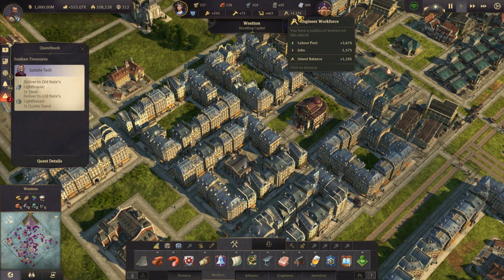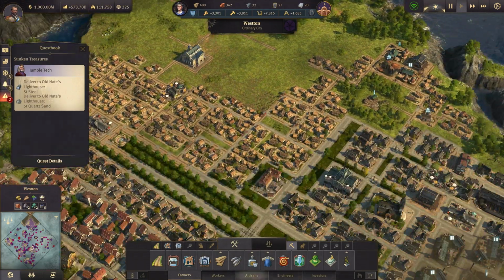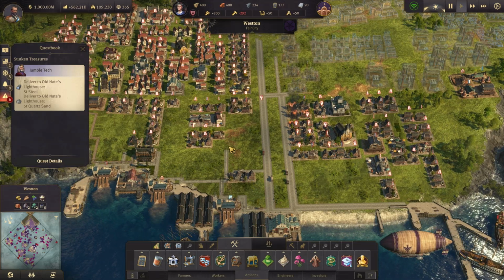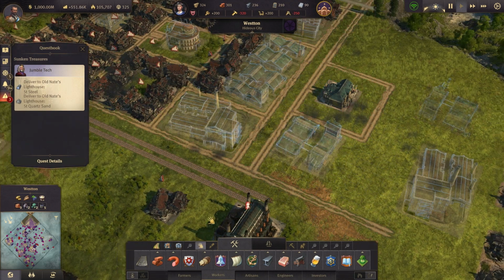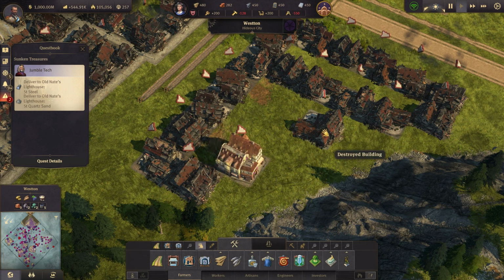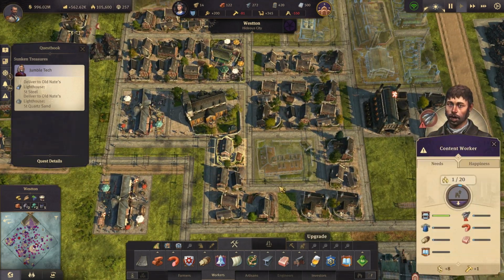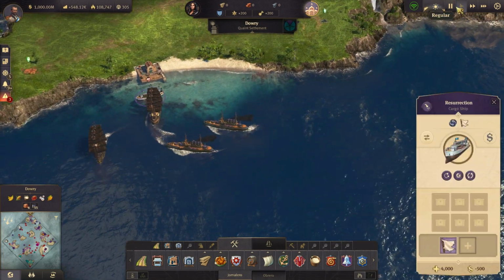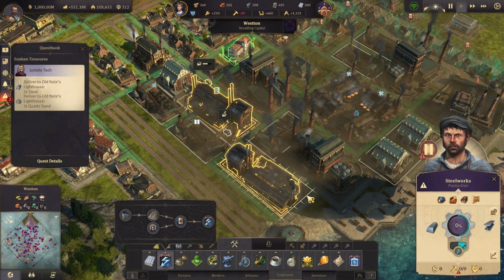Anno 1800 Seat of Power Engineers city Sewing and Bicycles Trade union Part 9| Let's play Anno 1800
Anno 1800 Seat of Power DLC! Engineers city! In today's episode of anno 1800 we will be building a new Engineers city combined with industrial area! heavy factories, heavy weapons, sewing machines and bicycles factories! Welcome to Let's Play anno 1800 gameplay, Anno 1800 part 9 of the Seat of Power DLC! With new resources from the new world. we can return back to cape and continue building our grand empire!

About Anno 1800:

PIONEERS OF A NEW DAWN

Lead the Industrial Revolution in Anno 1800™!

Experience one of the most exciting and fast-changing periods of all time. Discover new technologies, continents, and societies. Build a new world in your image! All the ingredients are gathered for a memorable Anno experience. Travel throughout the world during the Industrial Revolution to write your own story!

ANNO AT ITS BEST
Anno 1800 combines beloved features from 20 years of Anno history, such as individual AI opponents, randomly generated maps, multisession gameplay, and more. It delivers a rich city-building experience, including a story-based campaign, a highly customizable sandbox mode, and the classic Anno multiplayer experience.

DISCOVER A NEW CONTINENT
You will get the chance to explore South America with its exclusive resources and opportunities, but also its risks and challenges. Cross the ocean to discover a new world and take the most of what it has to offer.

Join the team from Blue Byte in the creation of Anno 1800! Get the latest news, development insights, and behind-the-scenes content on anno-union.com and help us shape the future of the franchise.